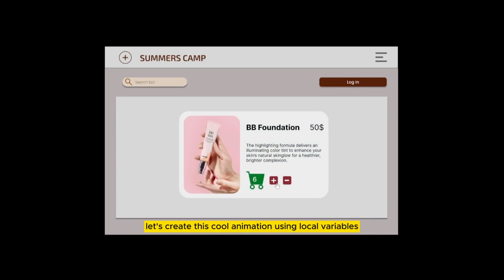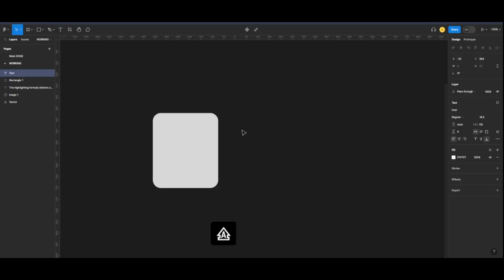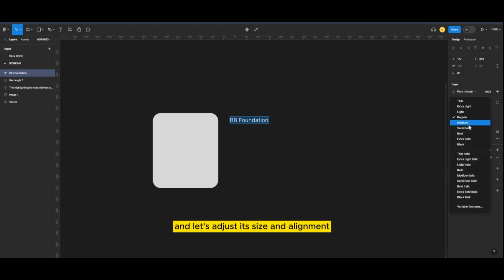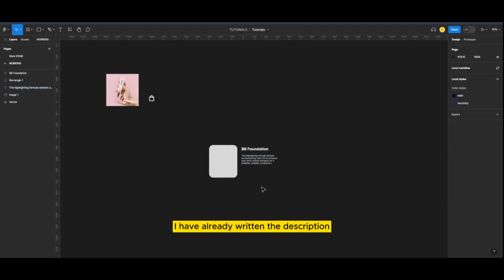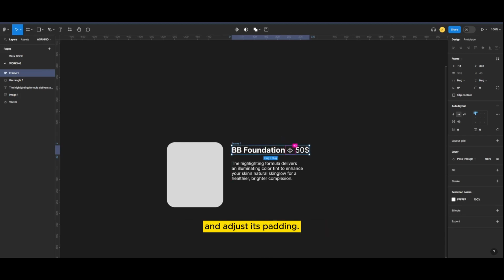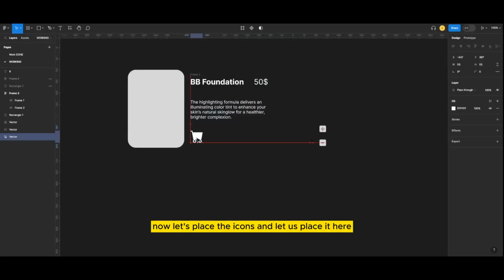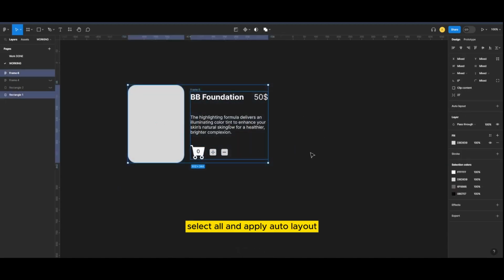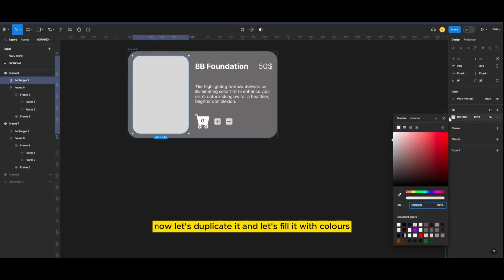Figma UX Tutorial for Beginners | Wireframe | Local Variable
Figma tutorial for beginners - Wireframe | Autolayout | Easy steps

This figma tutorial I will show how to get started with figma, user experience design,
user interface design.ui design and figma tutorial for beginners.
ux design
figma tutorial app design
figma basics
figma wireframe
wireframe figma
Figma UX tutorial for beginners
how to create wireframes in figma
autolayout
figma mobile app design
figma app design tutorial
figma wireframe tutorial
wireframing in figma
wireframe tutorial
figma wireframe